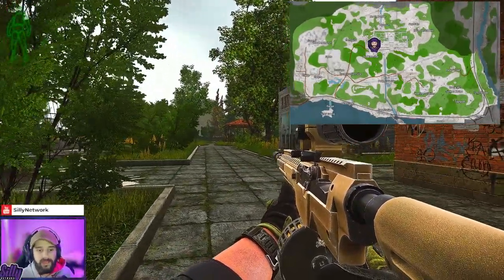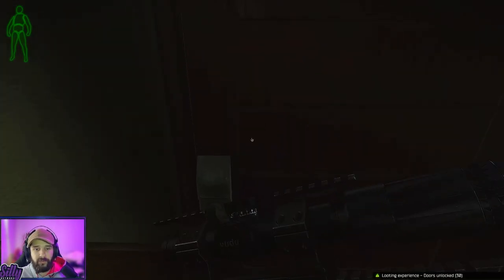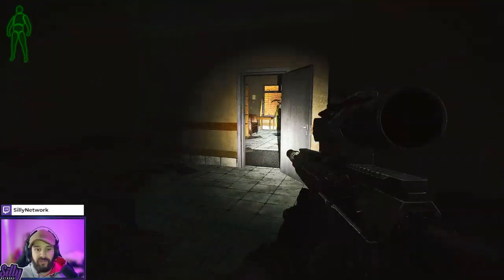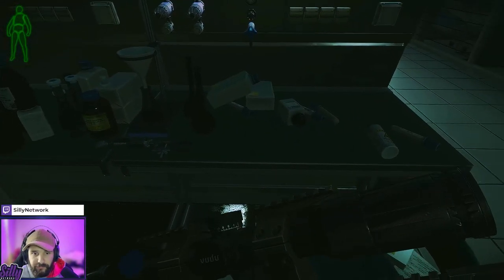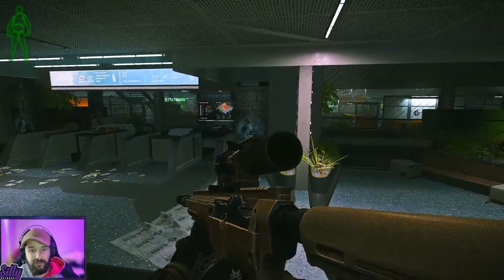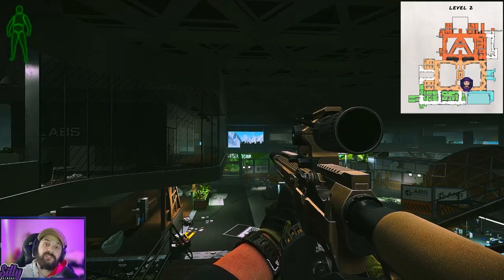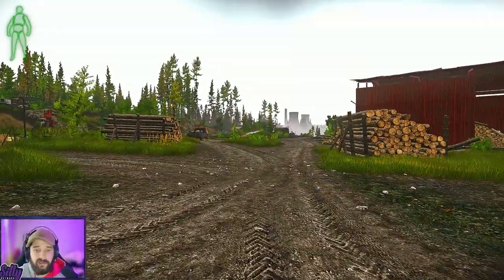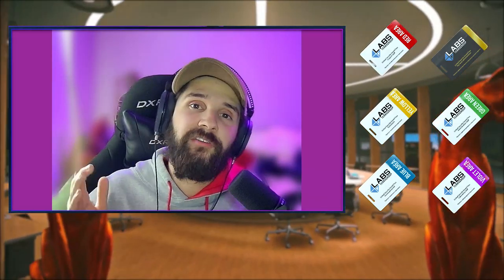Where to Find Every Keycard for Labs Guide | Escape From Tarkov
Here is a simple video showing you every possible spawn for the colored keycards so you can make the most out of your Labs raids!

Item Timeline:
00:07 - Blue Keycard
01:24 - Red Keycard
03:12 - Green Keycard
04:38 - Yellow Keycard
06:12 - Black Keycard
08:18 - Violet Keycard

- SillyNetwork